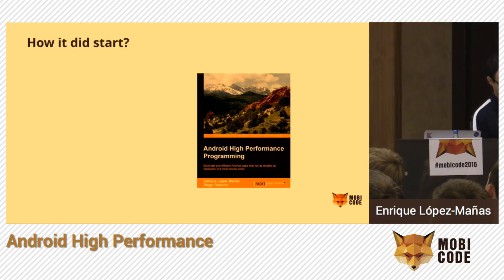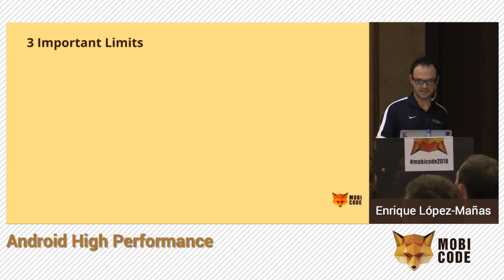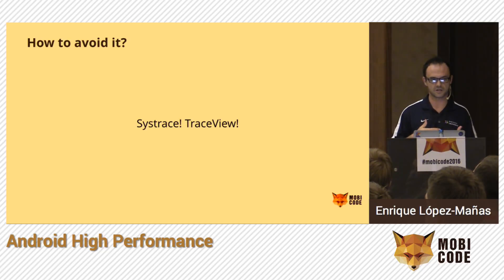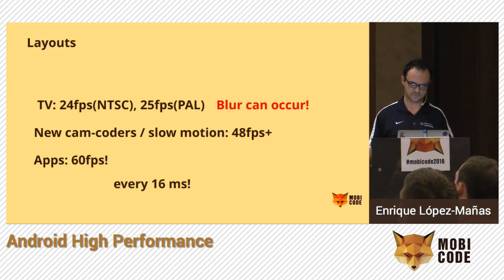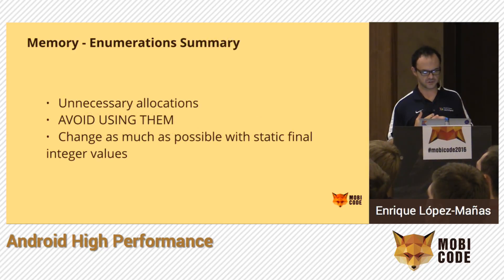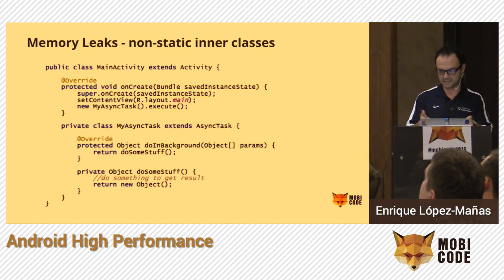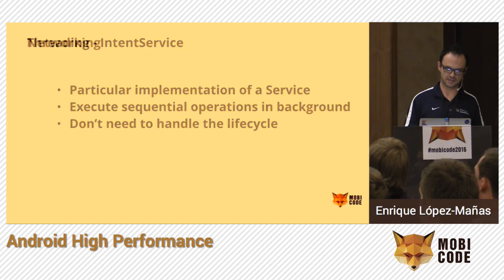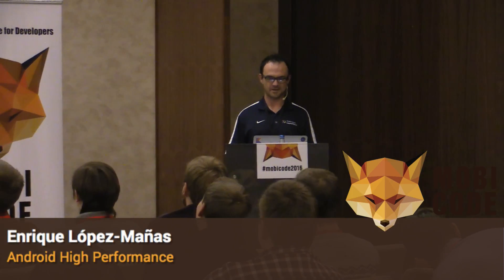Enrique Lopez Manas "Android High Performance"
Performant applications are one of the key drivers of success in the mobile world. Users may abandon an app if it runs slowly. Learning how to build applications that balance speed and performance with functionality and UX can be a challenge; however, it's now more important than ever to get that balance right.

This session will show you how to wring the most from any hardware your app is installed on, so you can increase your reach and engagement. An introduction to state–of-the-art Android techniques and the importance of performance in an Android application will be introduced, and later we will slowly walk through the Android SDK tools regularly used to debug and profile Android applications, learn about some advanced topics such as building layouts, multithreading, networking, security and battery life ( one of the biggest bottleneck in applications).